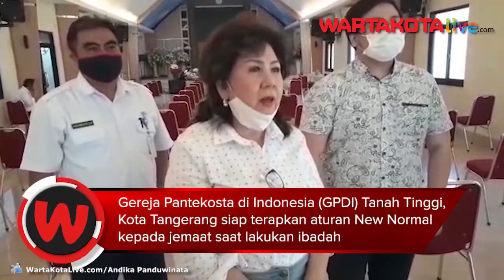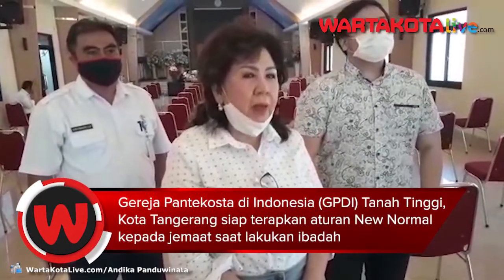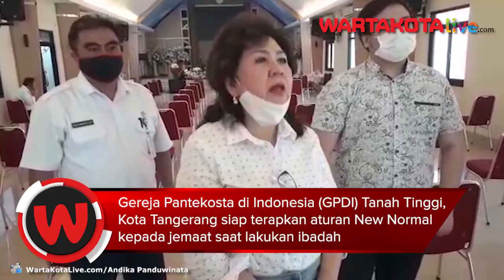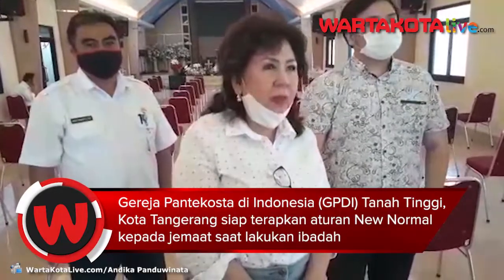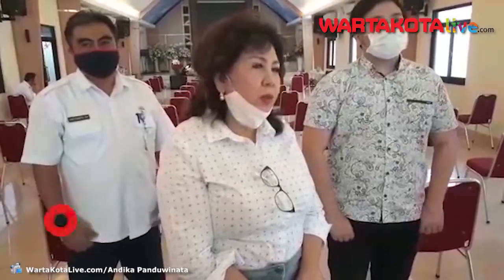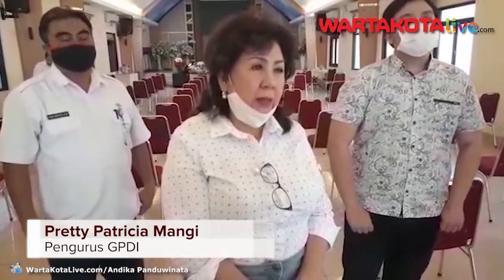Jelang Pembukaan Usai PSBB Gereja GPDI Kota Tangerang Siap Terapkan Aturan New Normal ke Jemaat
WARTAKOTALIVE.COM, TANGERANG - Rumah ibadah bersiap kembali dibuka dalam menyambut penerapan new normal atau tatanan hidup baru. Termasuk di Gereja Pantekosta di Indonesia (GPDI) Tanah Tinggi, Kota Tangerang.

Pengamatan Warta Kota di lokasi, Pemerintah Kota Tangerang melakukan peninjauan pada Rabu (3/6/2020). Peninjauan dimpin langsung oleh Wakil Wali Kota Tangerang, Sachrudin.

Kedatangan jajaran dari Pemkot Tangerang disambut oleh pengurus gereja. Mereka menjelaskan bahwa pihaknya telah melalukan persiapan untuk kembali membuka gereja.

"Kami siap untuk membuka gereja dengan menerapkan protokol kesehatan Covid-19," ujar Pendeta Pretty Patricia Mangi pengurus GPDI saat dijumpai Warta Kota di Tanah Tinggi, Kota Tangerang, Rabu (3/6/2020).

Sejumlah fasilitas pun telah disiapkan. Mulai dari hand sanitizer, sarana cuci tangan hingga diberlakukan jaga jarak.

"Kursinya nanti dipisah-pisah," ucapnya.

Pretty menyebut bahwa gereja ini ditutup selama masa pandemi. Dan dalam waktu dekat lagi akan dibuka kembali.

"Setelah PSBB Tangerang Raya selesai, gereja baru dibuka. Kami sudah memberi sosialisasi kepada para jemaat," kat Pretty.

Seperti diketahui Pemerintahan Kota Tangerang menerapkan PSBB sudah sampai tahap ketiga. Dan berakhir pada tanggal 15 Juni ini. (dik)

Video & Naskah : Wartakotalive.com / Andika Panduwinata
Video Editor : Rusdi